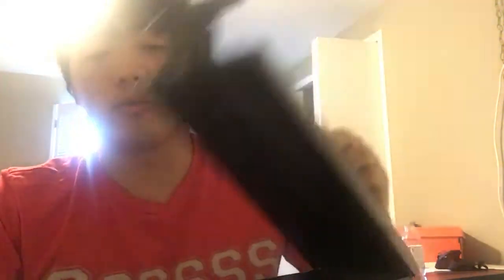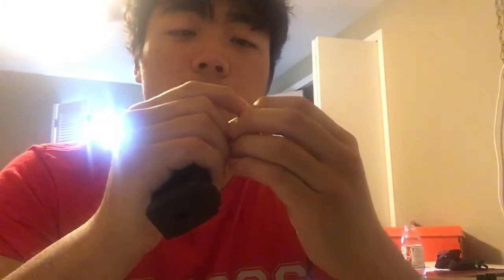Ammo valley ammo review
/* 2018 Update:

Shot over 3k rounds of new ammo. No issues...

Copper plated new brass 9mm ammo from ammovalley.com

Shipping actually took more than two weeks..

they did run a little dirty compared to FMJ bullets. Also note that my gun has a polygonal rifling. So if you have a polygonal rifling, cleaning will be significantly more difficult.

Reman was significantly dirty with one FTE out of 1000 rounds